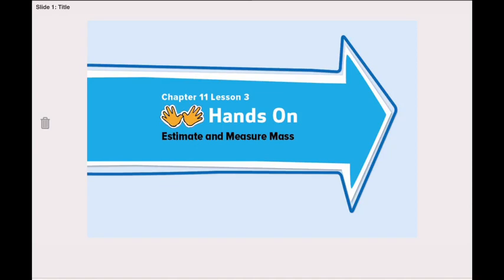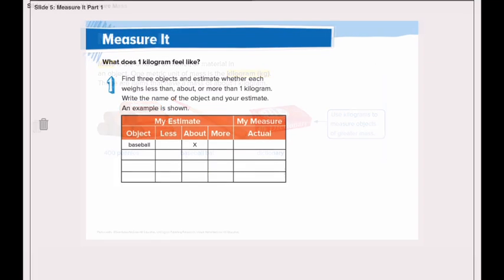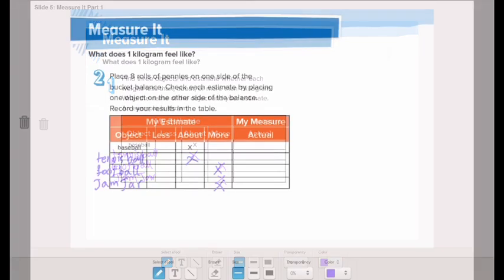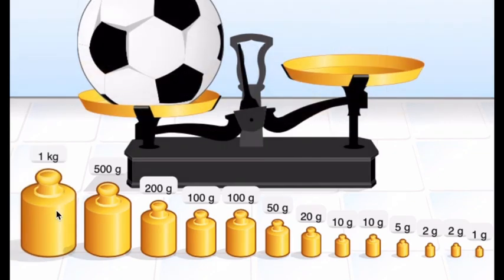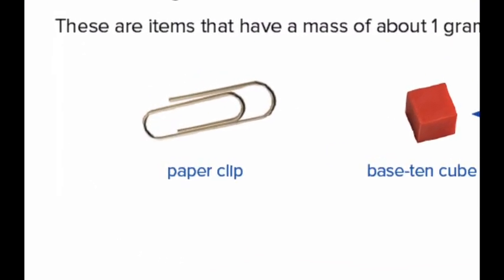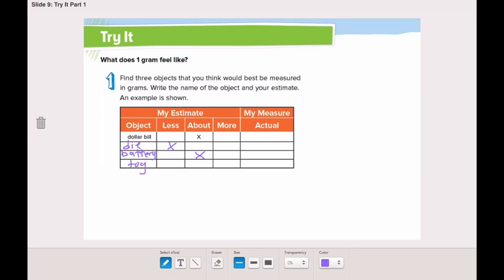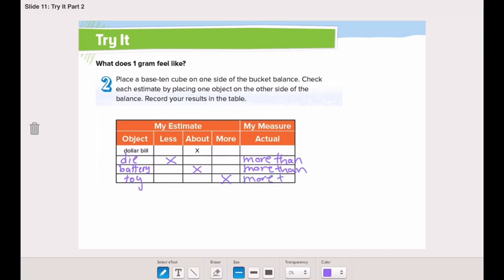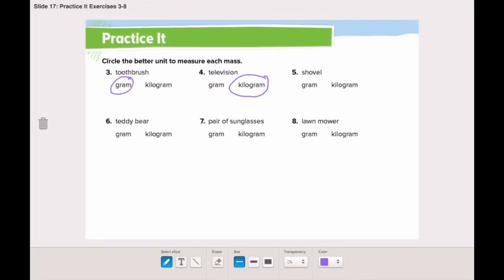Grade 3: Estimate and Measure Mass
McGraw Hill Math: Chapter 11 Lesson 3